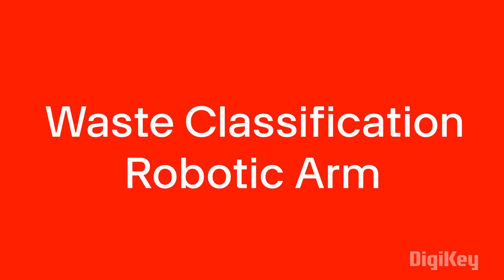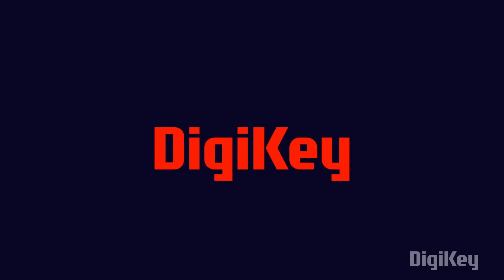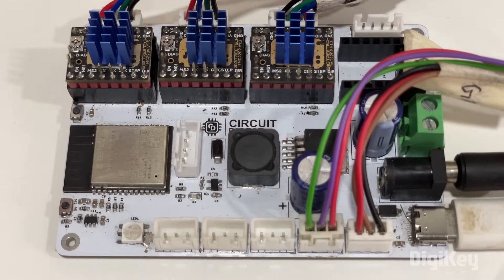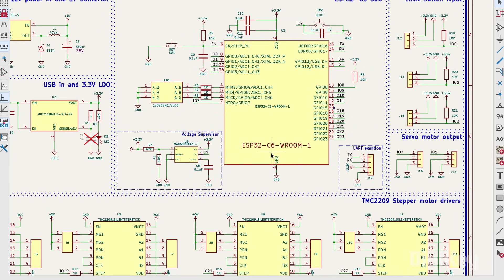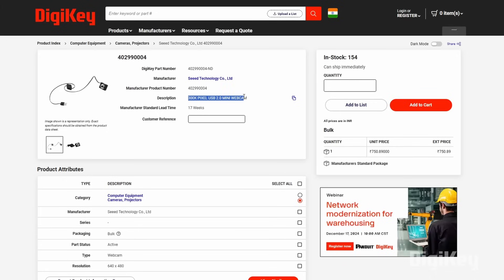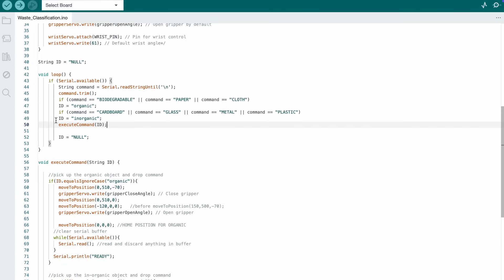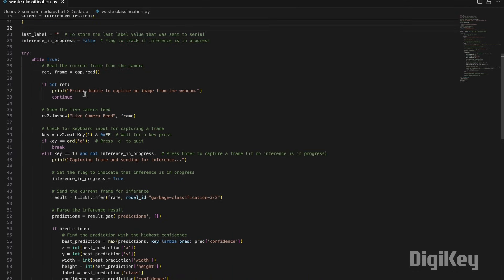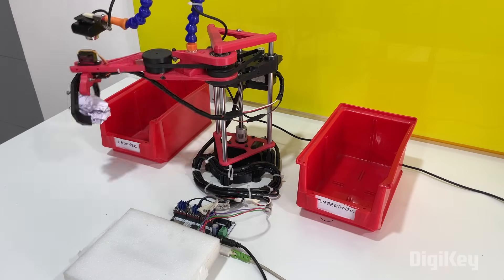How to do Waste Classification using Machine Learning and Robotic Arm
In this video, we explore an innovative waste segregation system using a SCARA robotic arm, AI, and machine learning.

The project utilizes a Raspberry Pi with a USB camera to capture images of waste materials, processed through the Roboflow waste classification API for real-time AI-based sorting into organic or inorganic waste. The ESP32-C6 WROOM module controls the robotic arm, which uses NEMA 17 stepper motors and SG90S servo motors for precise movement and gripping. This project showcases the power of robotics and AI in creating effective waste management solutions. Learn about the components, code, and schematics used to build this system.

Time Stamp
0:00 Introduction
0:37 Sponsor
1:09 Components
2:57 Schematics
4:35 Arduino Code
5:35 Python Code
6:40 Working
7:27 Sponsor